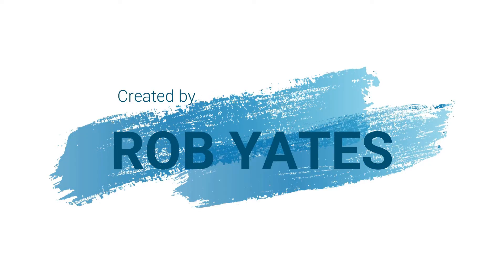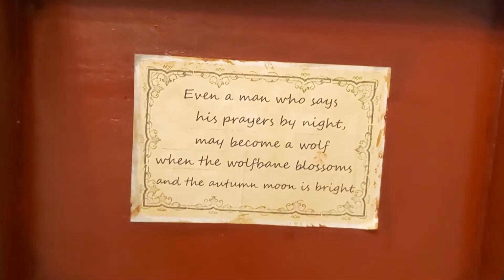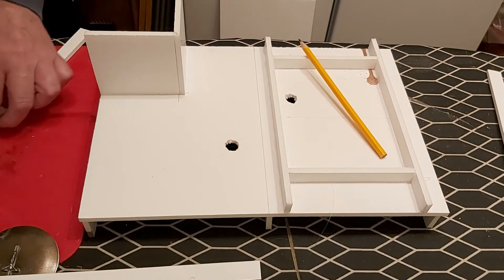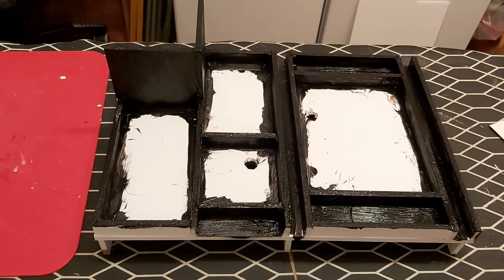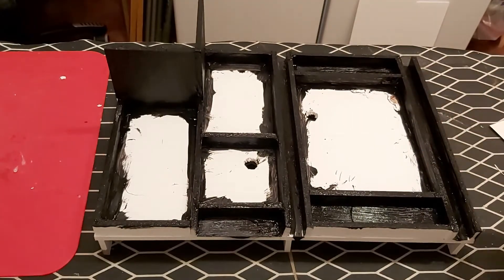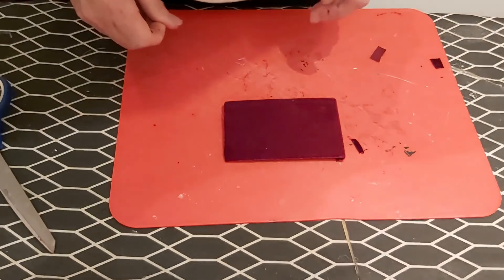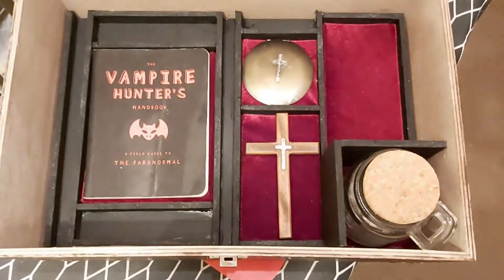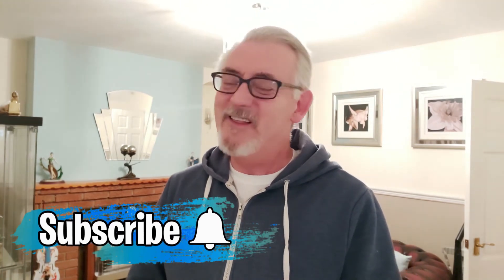Vampire box part 2 "how to make a vampire hunter kit "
Hi all, well here's the final part two of the vampire hunter kit.